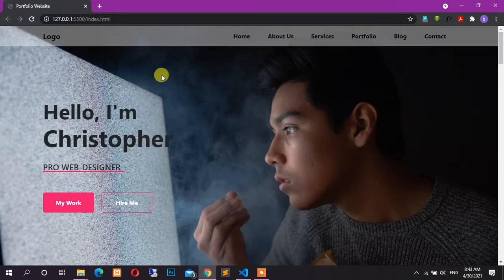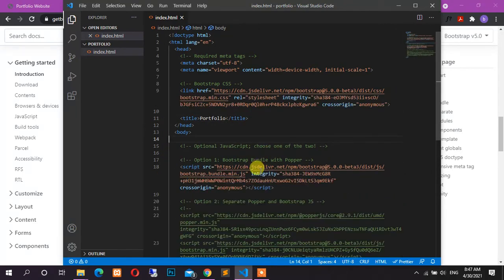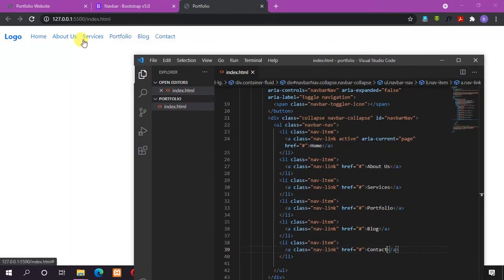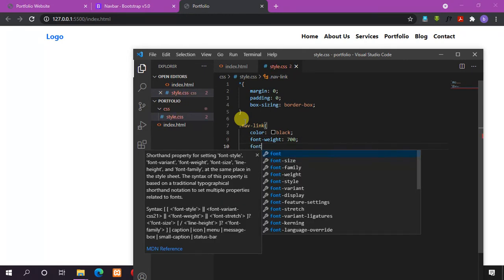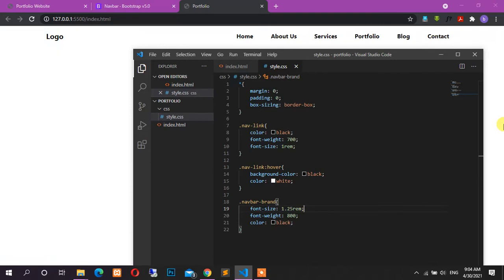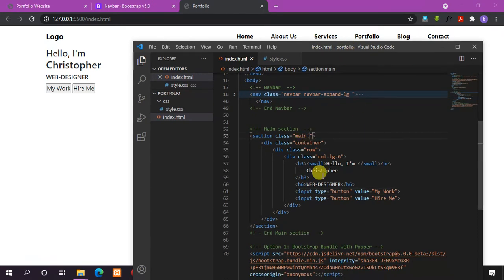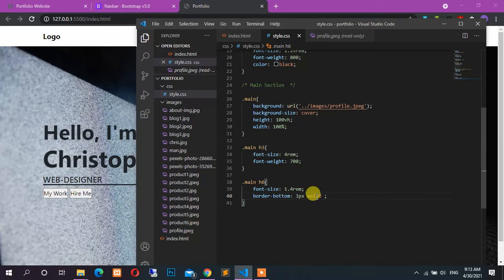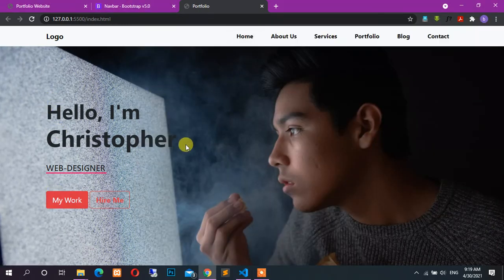Portfolio Website | Navbar & Main Section ( Part I ) - By Er. Bishal Agrahari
A fully responsive portfolio website made using HTML, CSS, JavaScript and Bootstrap 5